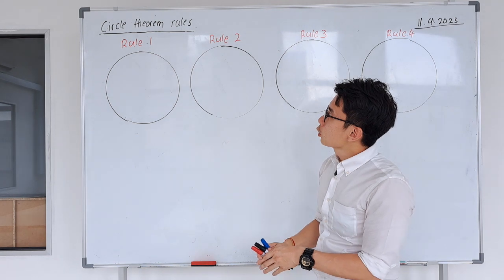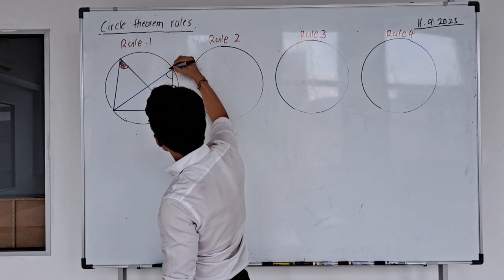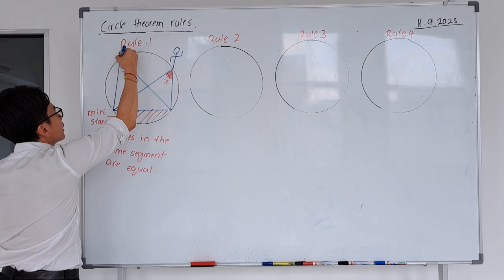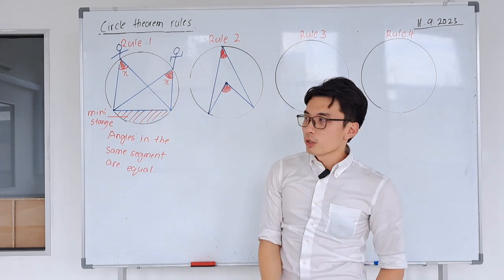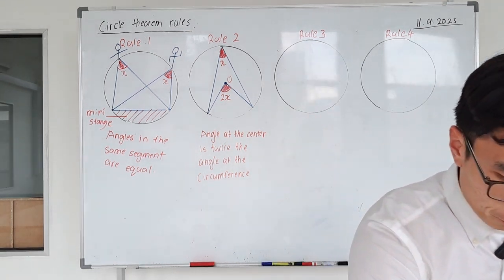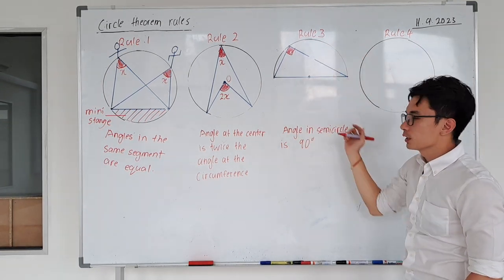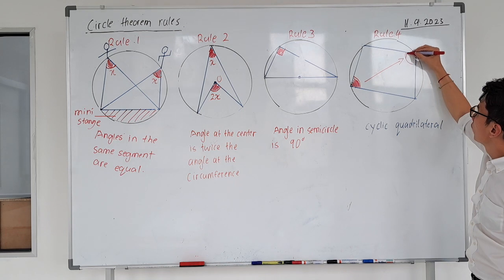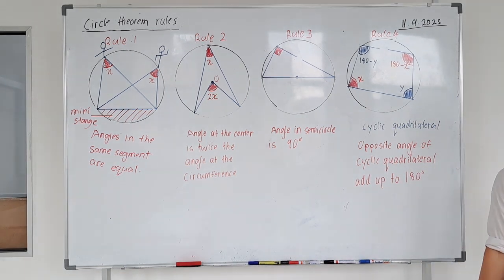Circle theorm rules (Part 1 of part 3)